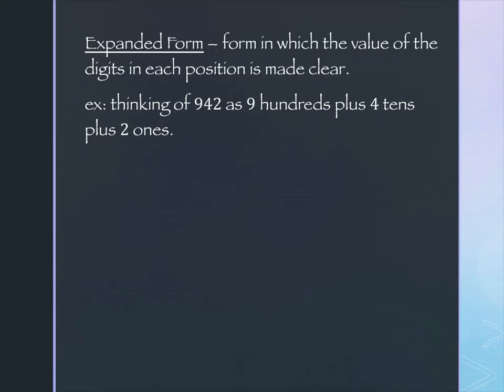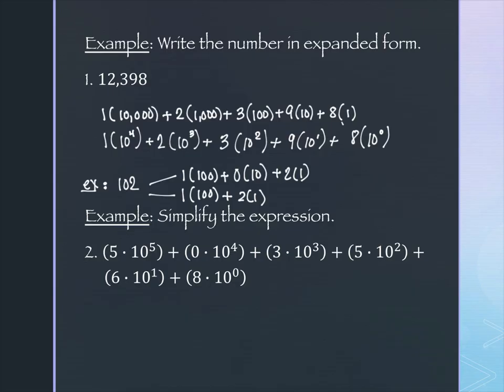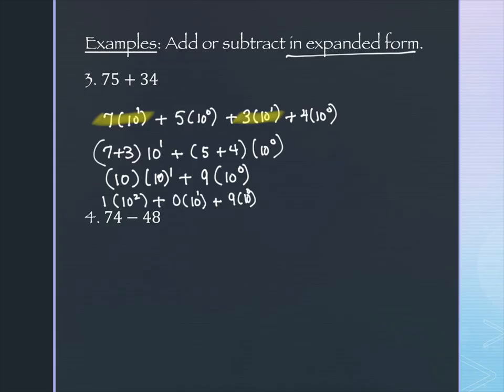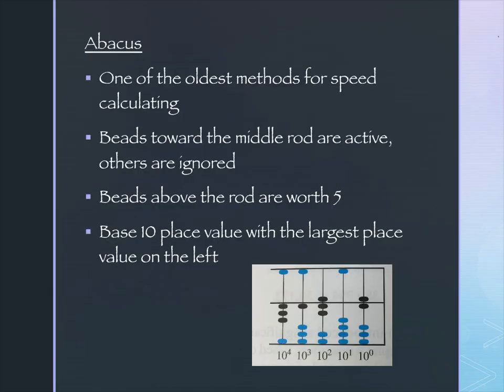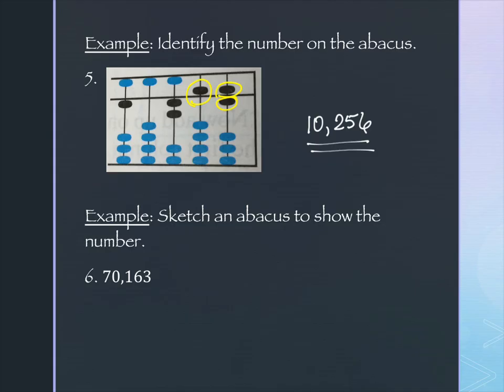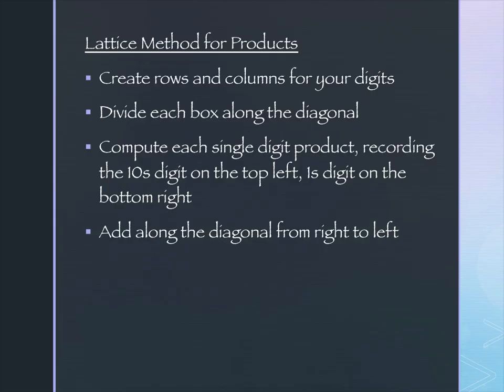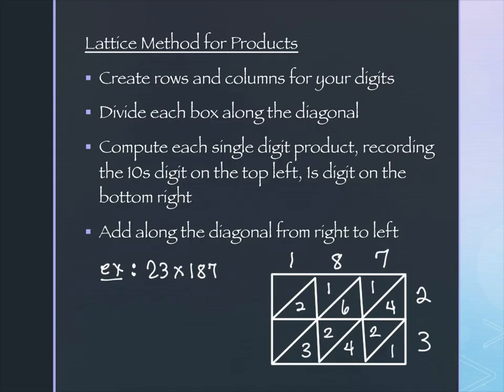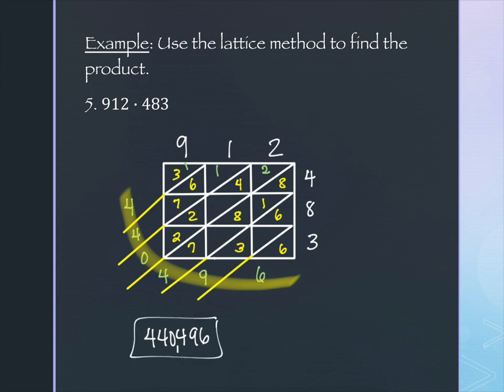4.3 Arithmetic in the Hindu Arabic System